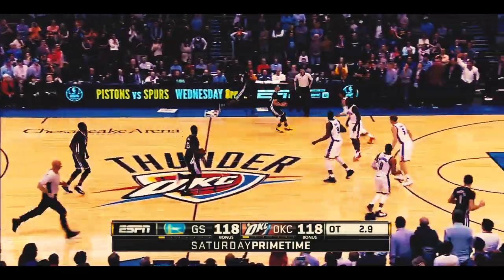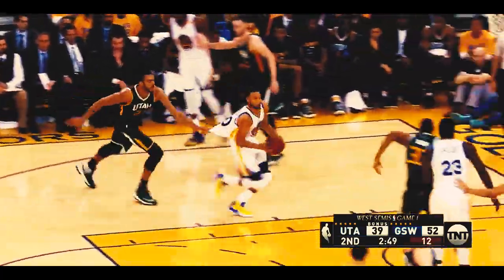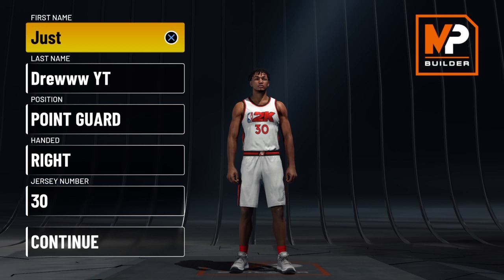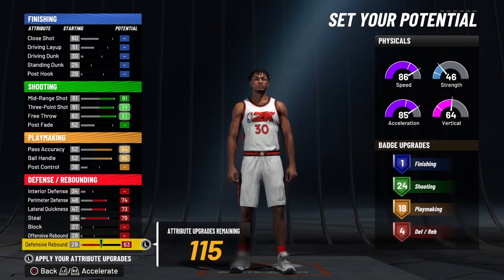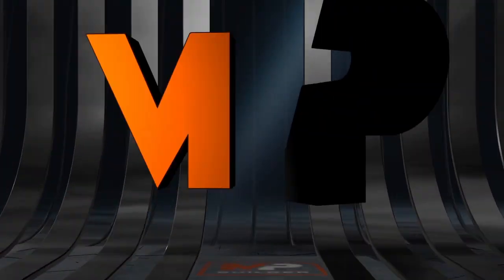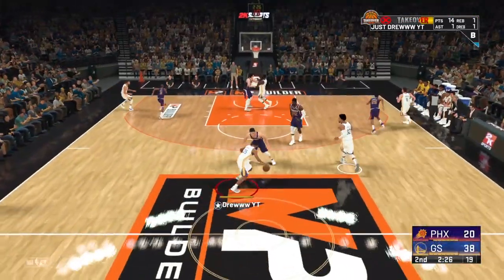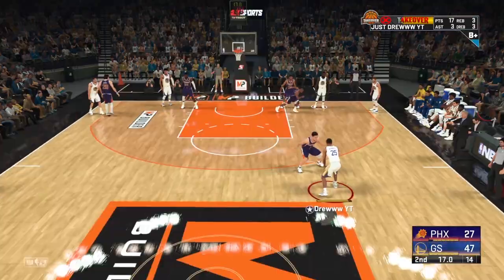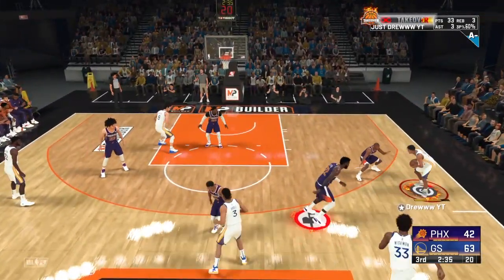NBA 2K22 STEPH CURRY BUILD | THE BEST GUARD BUILD IN THE GAME W/ HOF SHOOTING & RIDICULOUS HANDLES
VIDEOS IN THE FUTURE:
Slashing Playmaker
100 Badges
100 Badge Demigod
96 Badge Upgrades
Best Badges
Best Build
All-Around Build
Legend Build
NBA 2K21
Patch 10
After Patch 10
Patch 12
After Patch 12
Current-Gen
Next-Gen
PS5